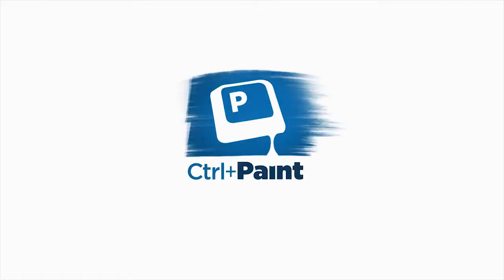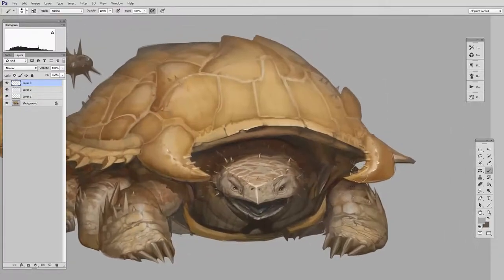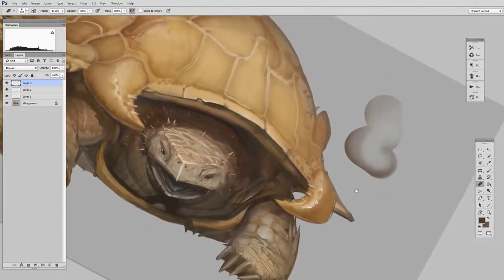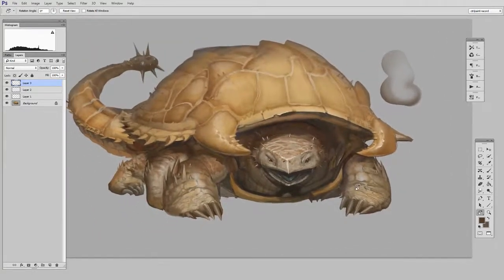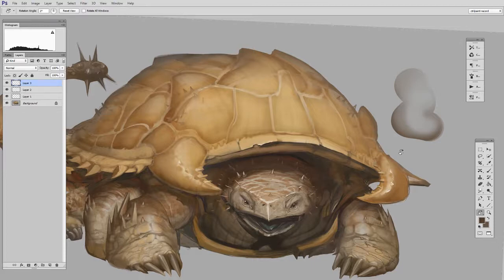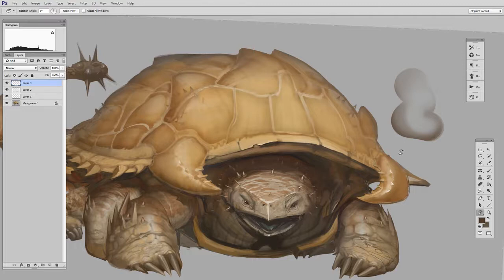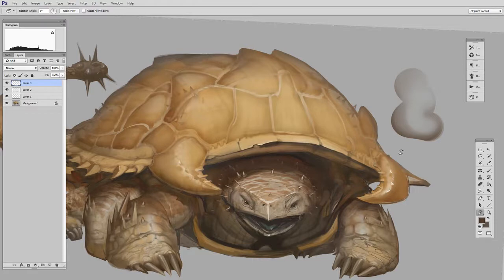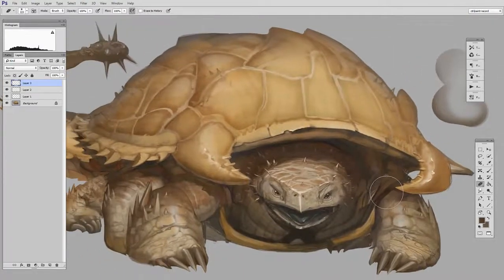Get Cozy With Photohshop pt.2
Photoshop has a lot of commands.  This means there’s a lot of keyboard shortcuts.  You don’t need to use all of them.   And since you are only using a fraction of them, why not remap them to be near one another on your keyboard?  In this video I argue strongly for the merits of designing your own keyboard shortcuts -- and for starting right now.